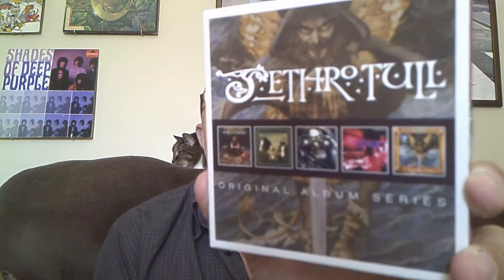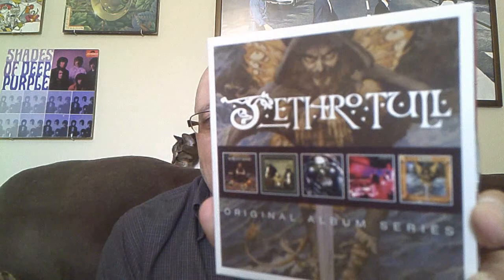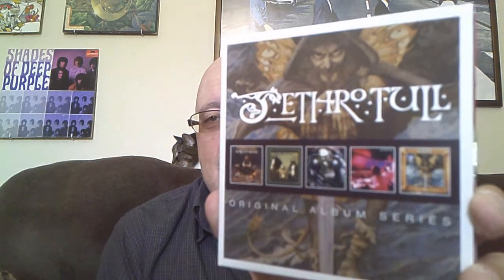Jethro Tull Box Set Review and A Push to 100 Subs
Jethro Tull Box Set Review and A Push to 100 Subs. A great 5 CD Collection of some fine albums by the Progressive Rock Band Jethro Tull